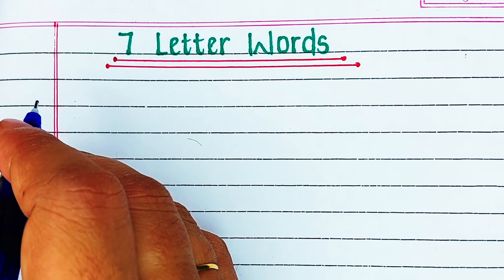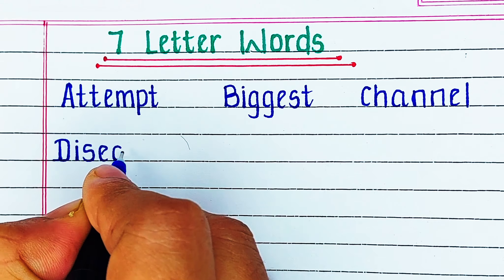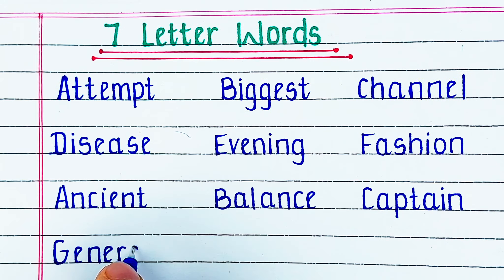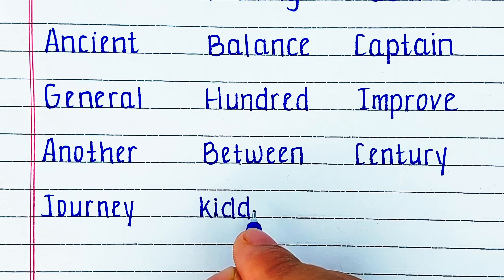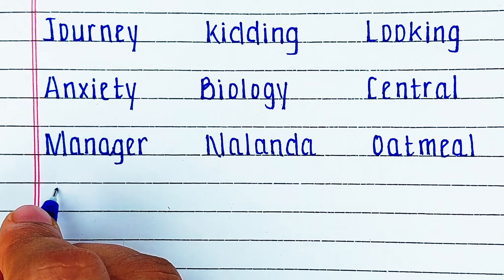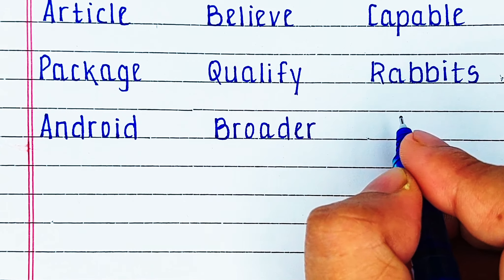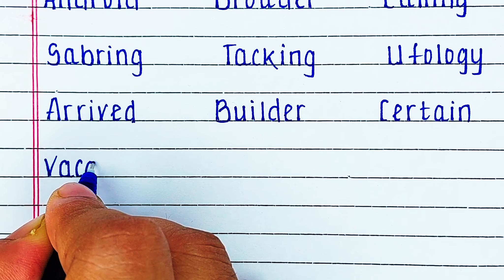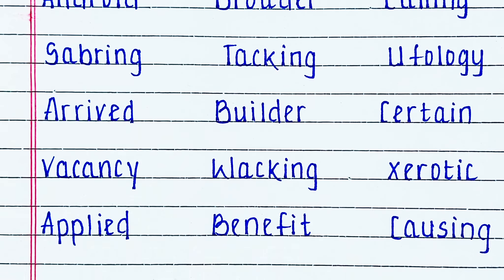7 letter words in English 100 words | Seven letter words in English | A to Z 7 letter words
7 letter words in English 100 words | Seven letter words in English | A to Z 7 letter words

This video is about eight letter words,8 letter words in English,8 letter words

Topics
seven letter words
7 letter words
seven letter words in english